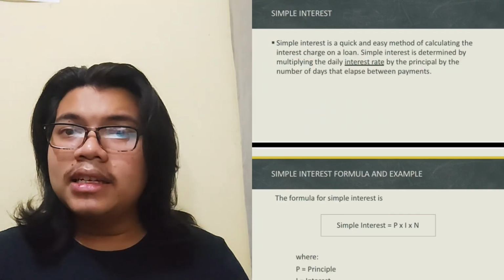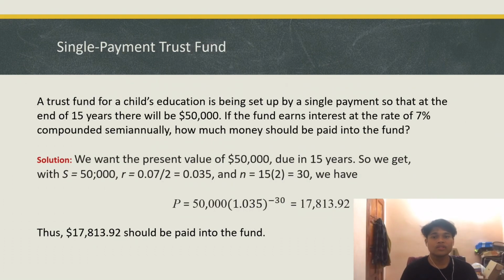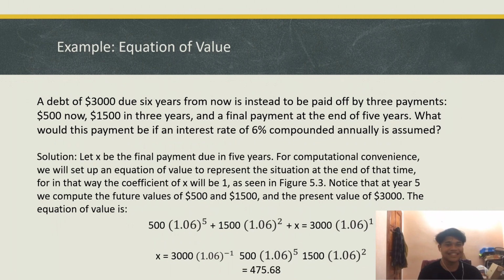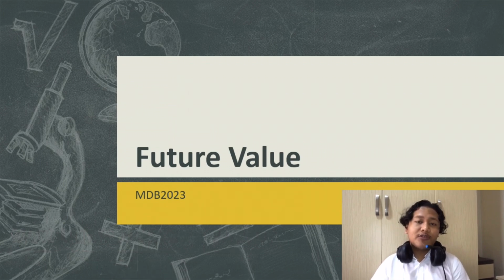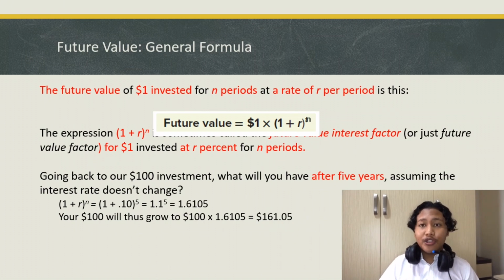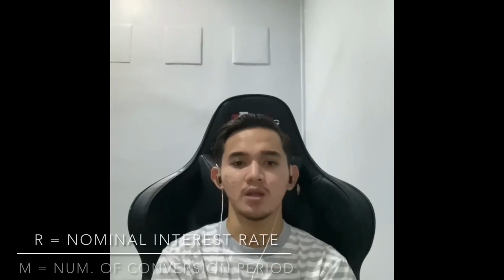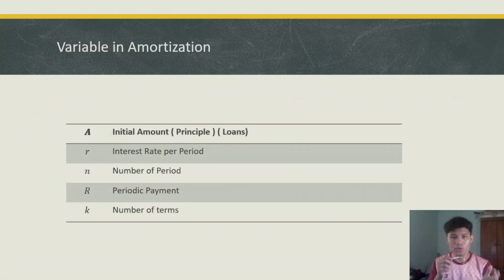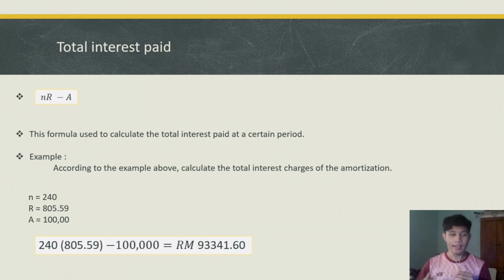MDB 2023 KME 1, Group 17 ( Gryffindor) Video Presentation "Mathematics of Finance"